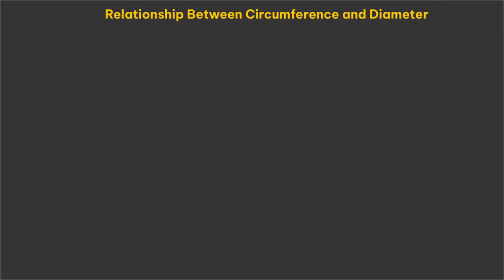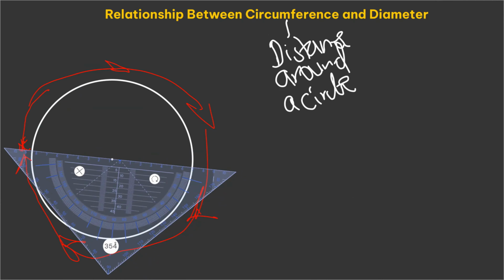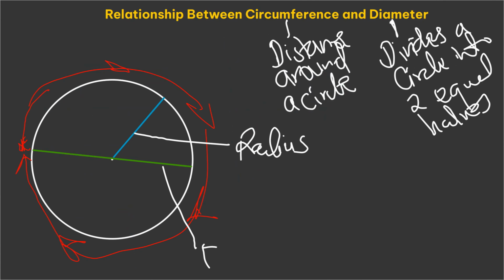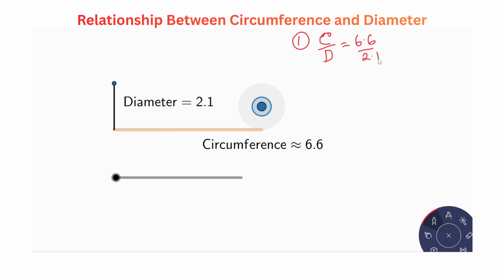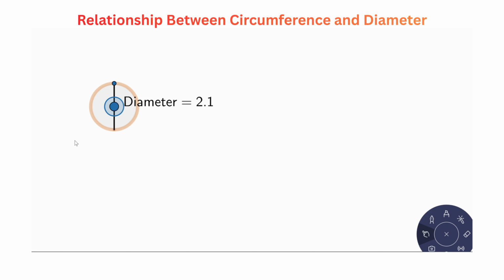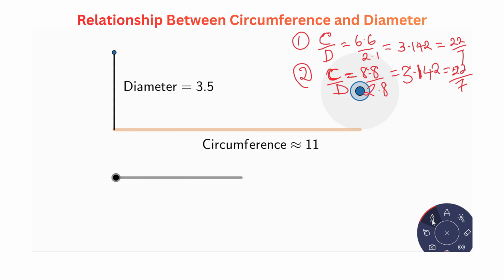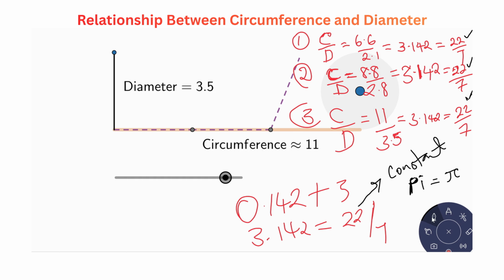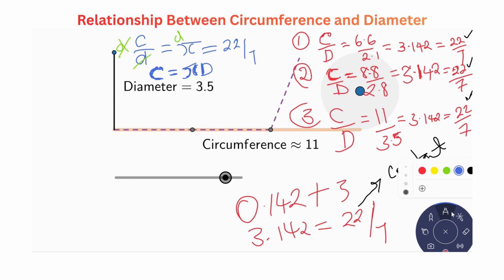Grade 7 Mathematics: Relationship Between Circumference and Diameter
This video illustrates the concept of pi as a constant. It teaches:

Circumference is the distance around a circular object or shape.

Diameter is the length of a straight line from one end of a circle to the other end, passing through the centre. It divides the circle into two equal halves.

Radius is the length of a line from the centre of a circle to any point on its circumference. It is half the diameter of a circle.

When the circumference (C) of any circle is divided by its diameter (d), the answer is always the same number (constant) called pi. The symbol for pi is π.